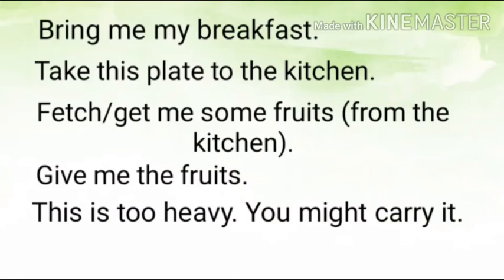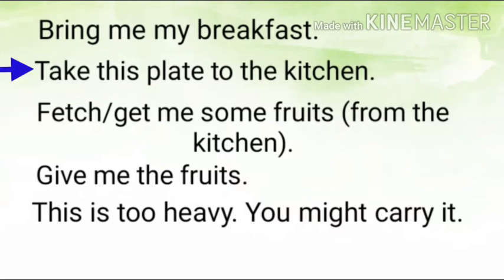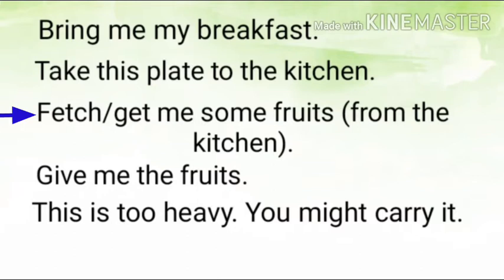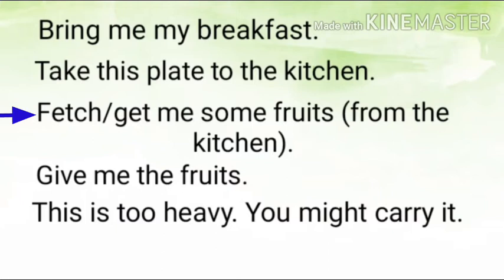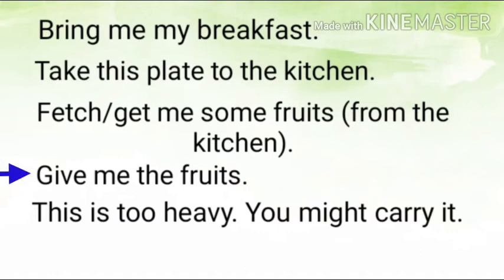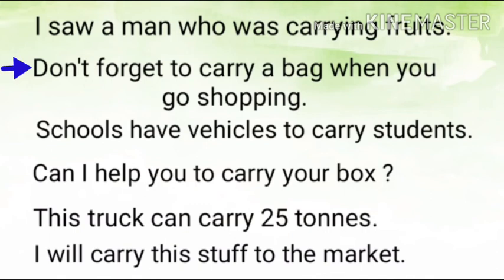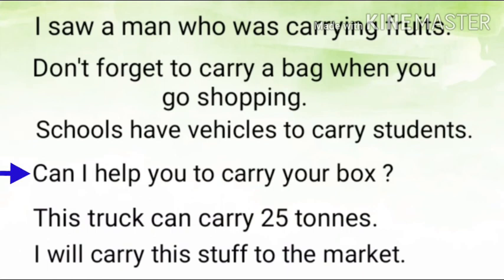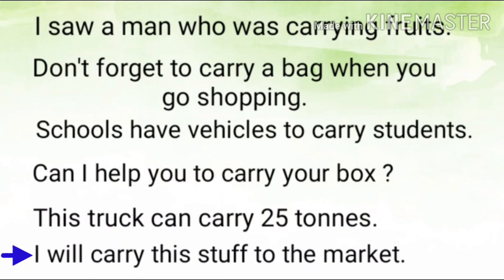Bring vs Fetch | Take vs Carry | Fetch vs Get | Bring vs Give | Use of Carry in sentences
Hi friends,
I am Indrajeet.
In this video, I talked the differences between BRING, FETCH, GET, GIVE, TAKE & CARRY.